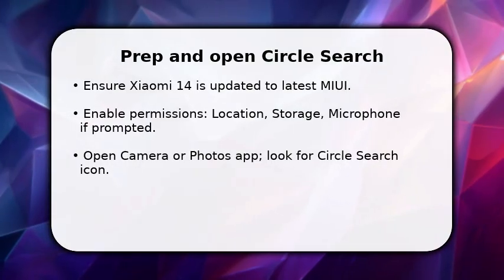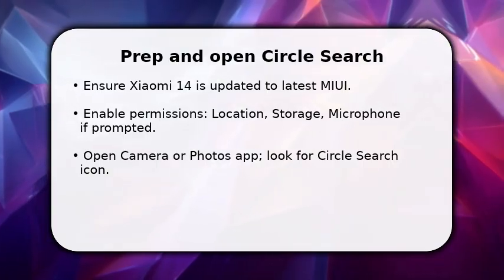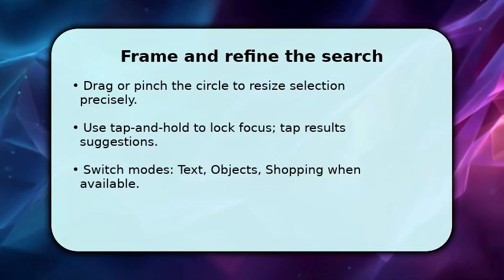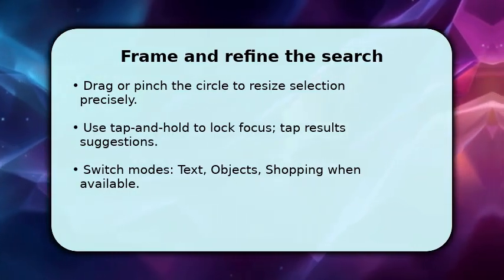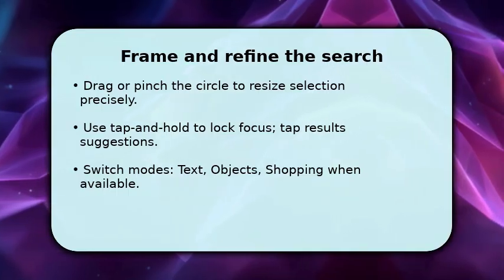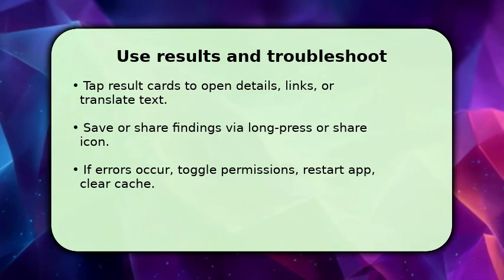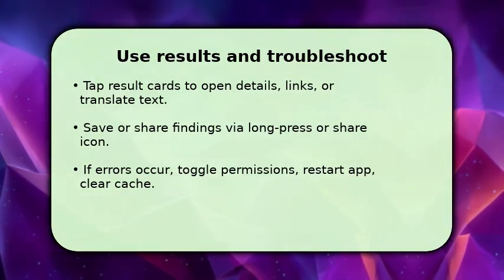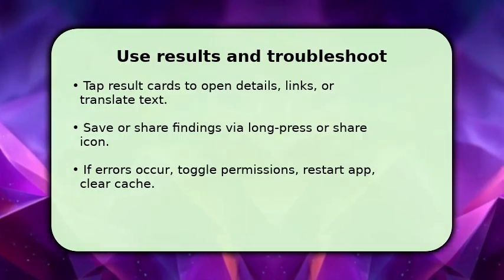How to Use Circle to Search in Xiaomi 14 (full Guide)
How to Use Circle to Search in Xiaomi 14 (full Guide) | 🔒 Surfshark VPN Deal — Stay private and secure. $1.99/mo + 3 Months Free ▸

Discover the simplicity of finding your way around Xiaomi Mi 14 with our comprehensive guide on using circle to search. From unlocking hidden features to enhancing device navigation, learn how this essential tool can streamline your smartphone experience.

Xiaomi,